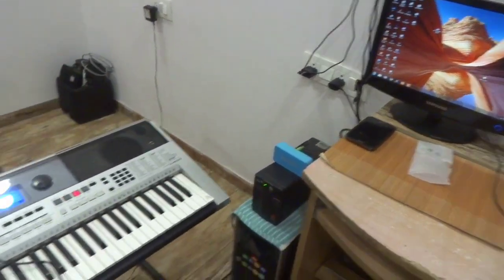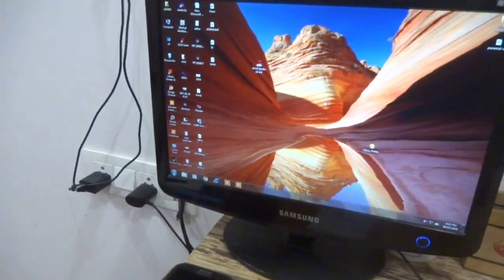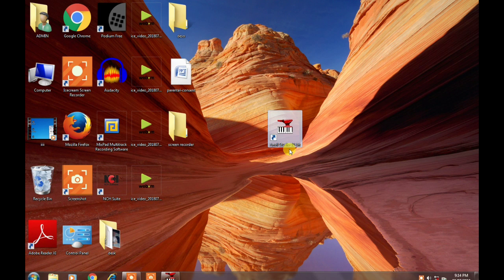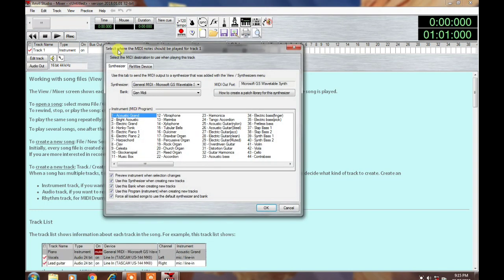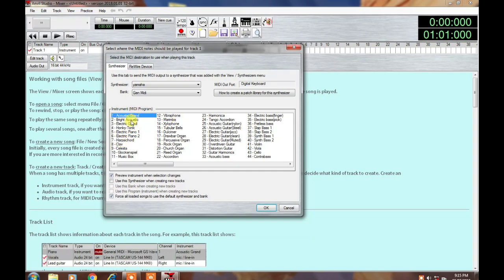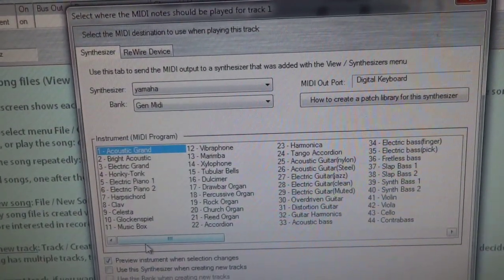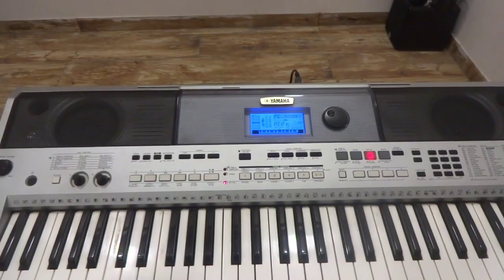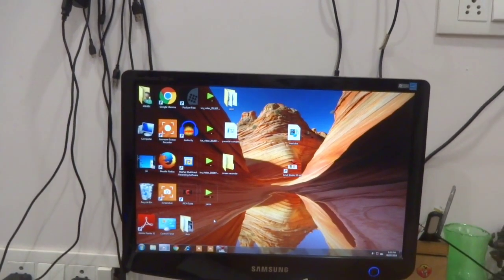Recording keyboard by usb host cable or printer cable in computer via Anvil studio.Check description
Anvil Studio

Printer cable or USB host cable.